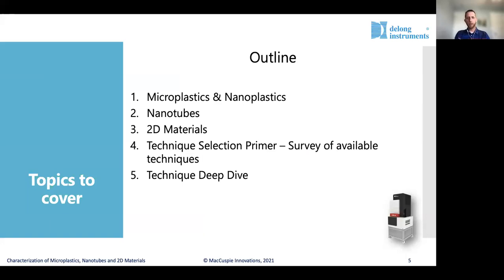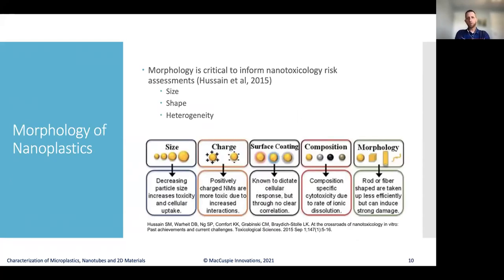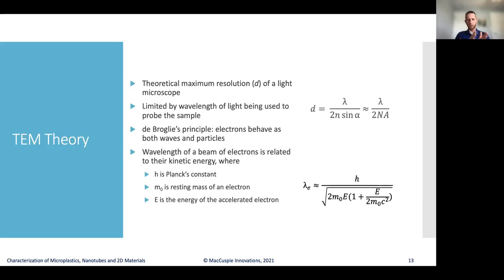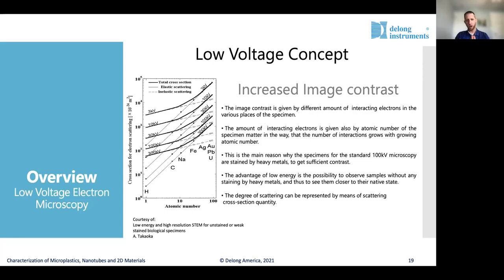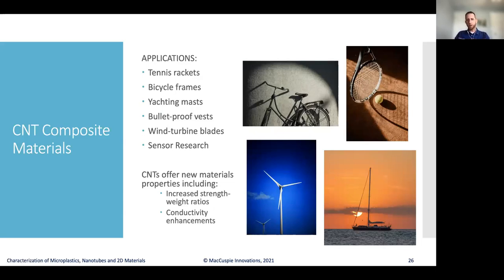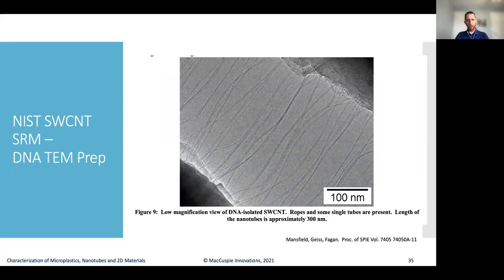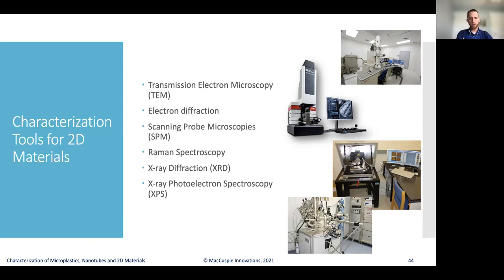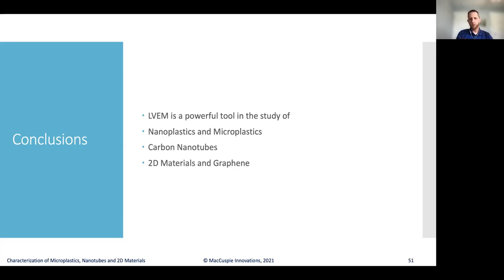Characterization of Microplastics, Nanotubes and 2D Material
This webinar will survey three exciting areas of research, involving microplastics, nanotubes, and 2D materials.  Microplastics and nanoplastics pose exciting research opportunities for environmental fate and transformations.  Nanotube composite materials have found use in tennis rackets, bicycle frames, yachting masts, bullet-proof vests, wind-turbine blades.  2D materials such as graphene have found uses from flexible displays to antimicrobial coatings in face masks.

If you are working in industry, a national laboratory, academia, or simply want to learn more about these materials, this webinar is for you.